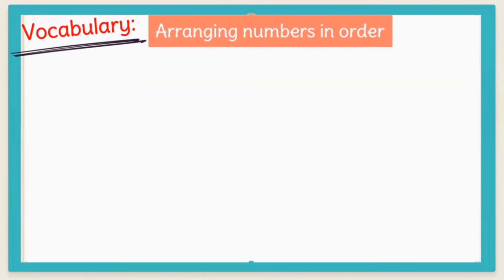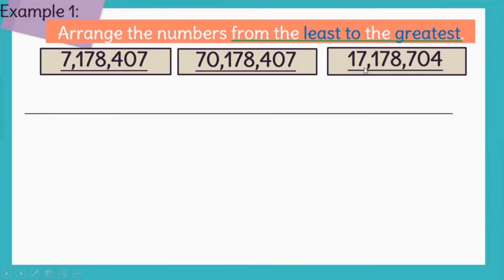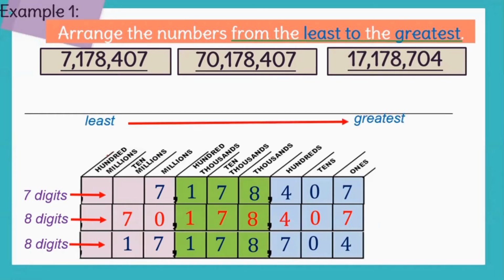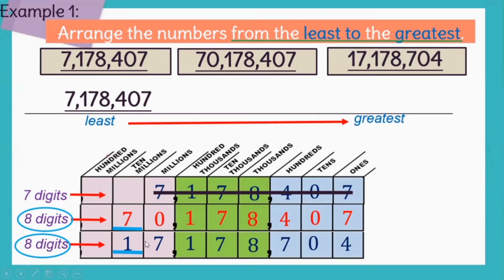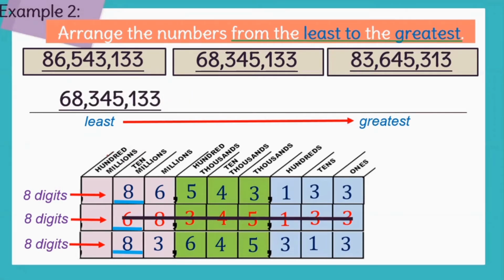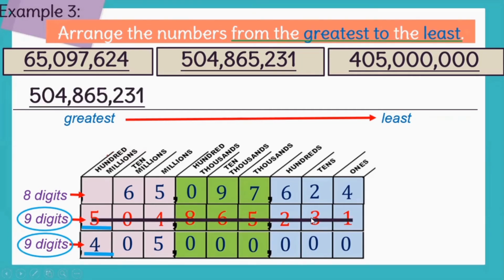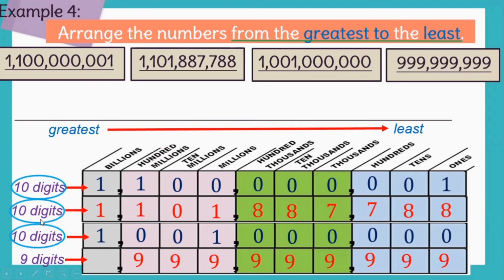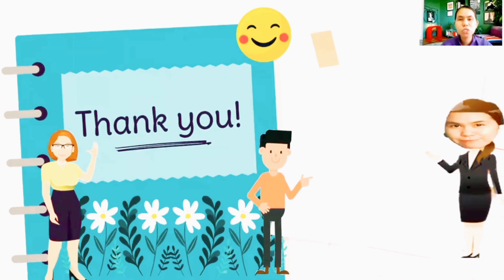P4 MATHEMATICS online class w/ T. Joy (ARRANGING NUMBERS GREATER THAN 100,000)